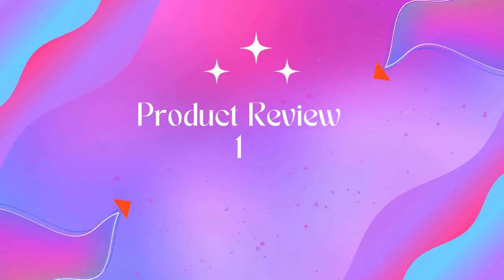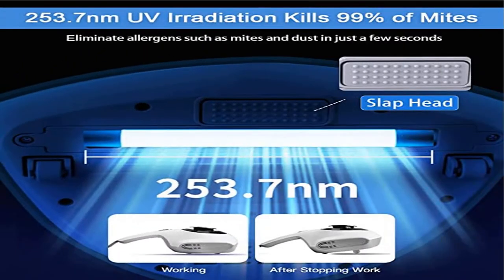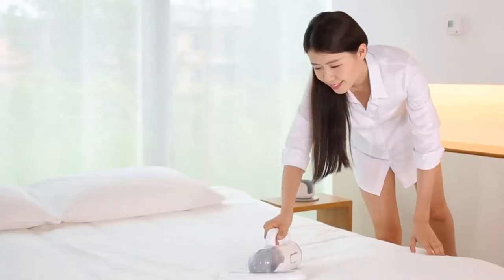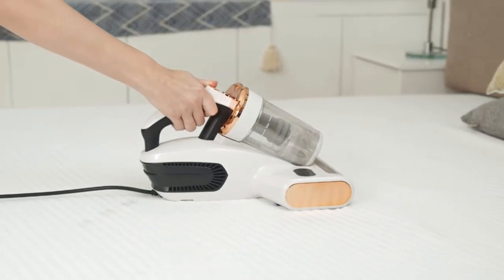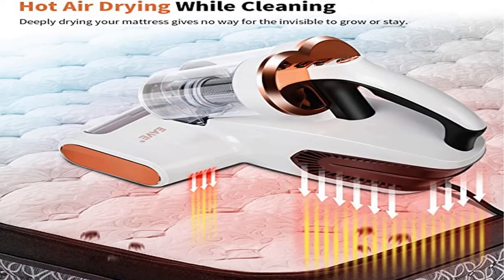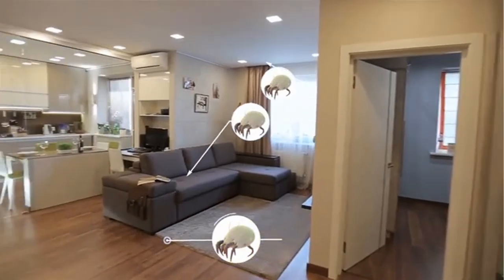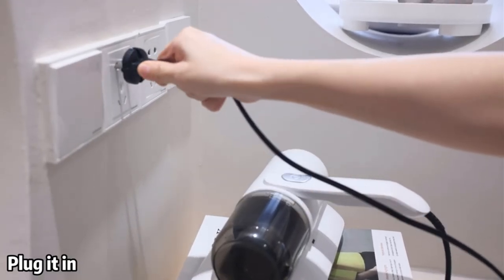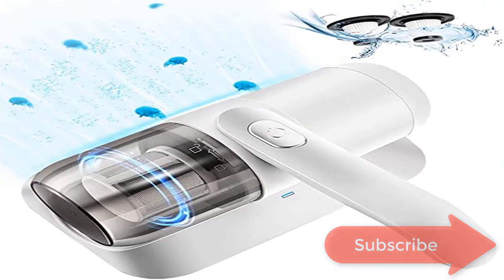Best Bed Vacuum Cleaner 2022, Top 5 Best Bed Vacuum Cleaner review [Buying Guide]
~ Product Link ~
   1]Product name:- Handheld Bed Vacuum Cleaner UV Sanitizing, and Carpets
US prices
2] product name;- Bed Vacuum Cleaner Cordless, UV Mattress Vacuum Cleaner Powerful Suction,
US prices
3 ] Product name -Bed Vacuum Cleaner, Mattress Vacuum Cleaner, 15000Pa Stron
US prices
4] Product name
-LivePure - Ultramite Handheld HEPA Filter Vacuum & Fabric Sanitizer - Dual Motor Brush, UVC Light,
US prices
5] Product name -Mattress Vacuum Cleaner, 12Kpa Handheld UV Vacuum Cleaner for Bed Cleaning, Carpet, Fabric Sofa Vacuuming
US prices